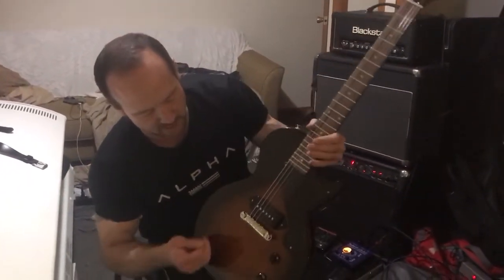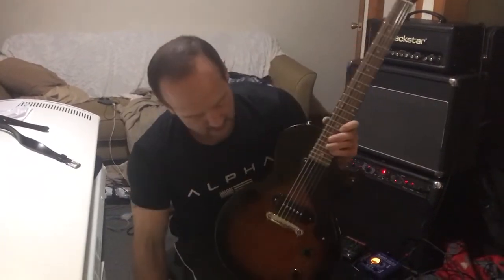2020 Epiphone Les Paul Junior Review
Adam Taylor from Mount Vernon, OH reviews Epiphone's re-creation of this timeless classic with some great rock riffage.